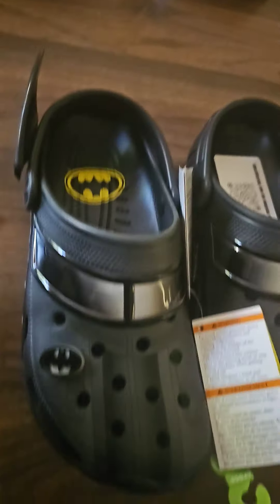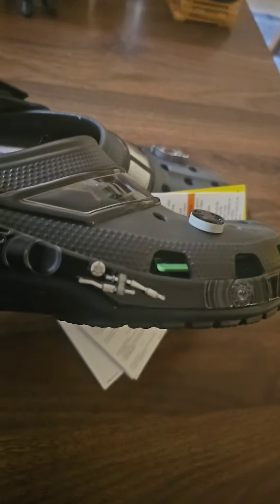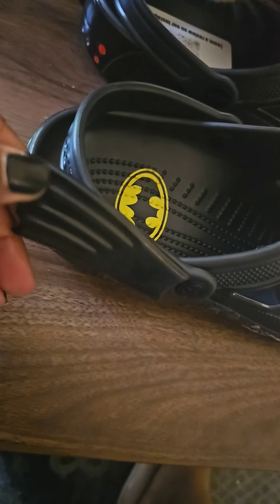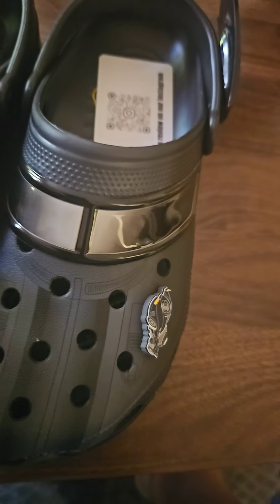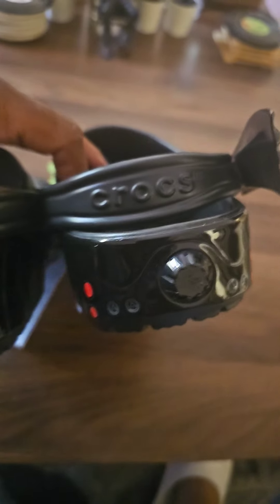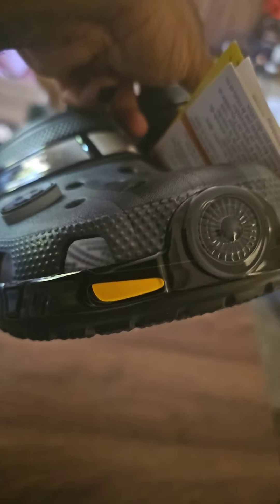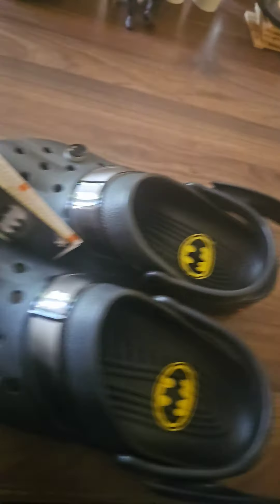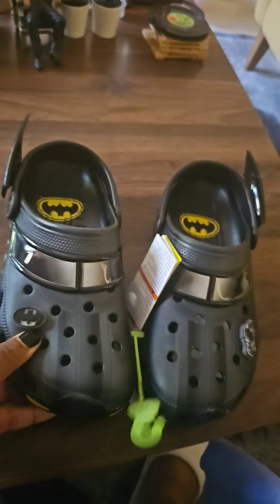crocs crocskids crocsoriginal batman dccomics batmanarkhamknight batmanarkhamcity dc